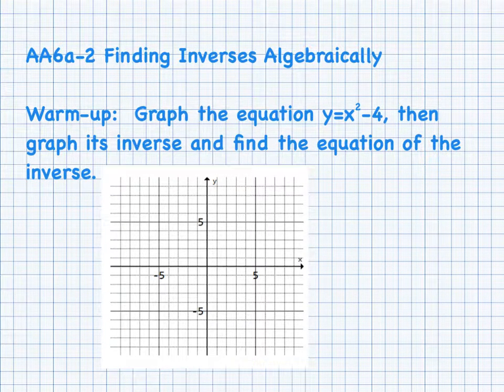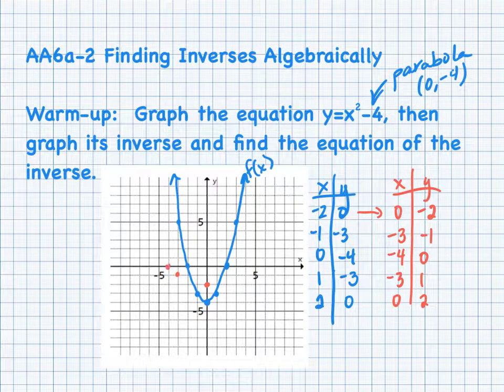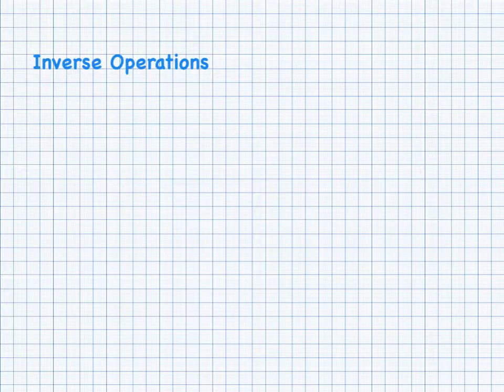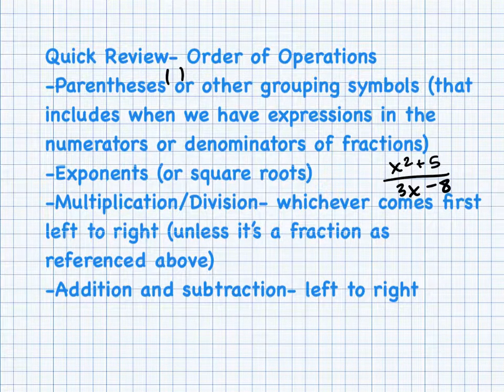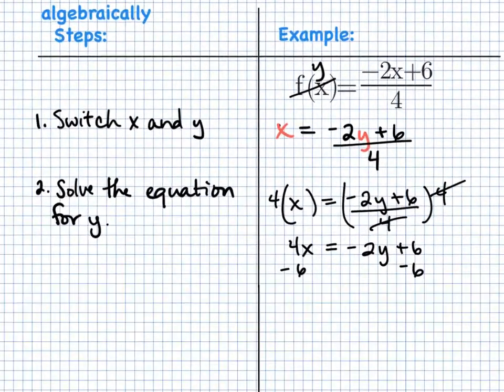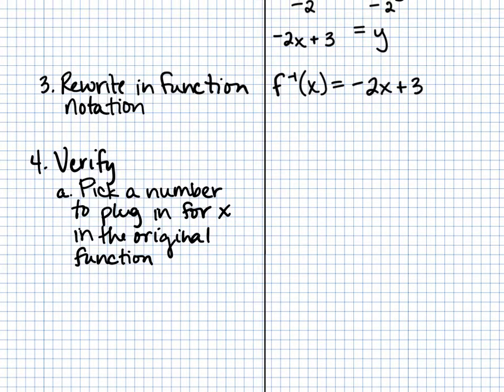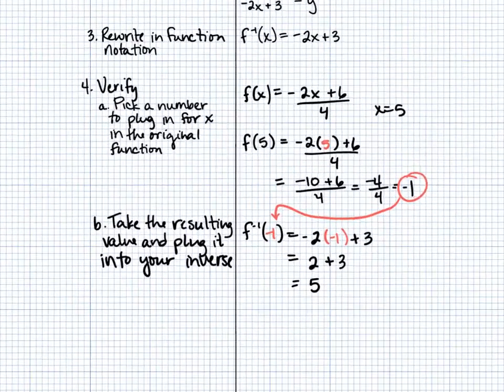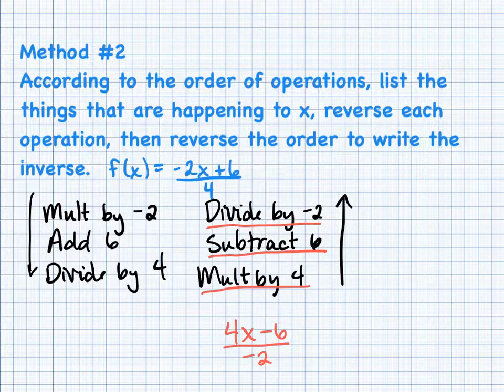AA6a-2 Inverses Algebraically